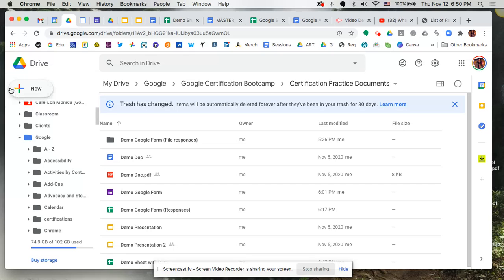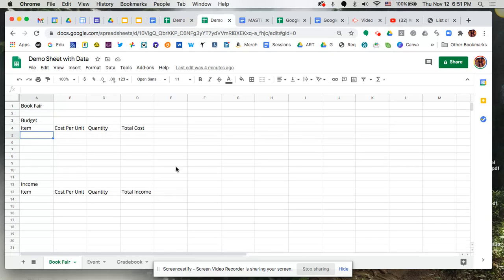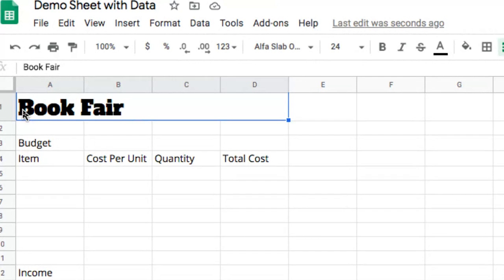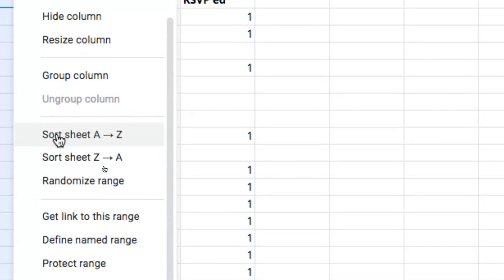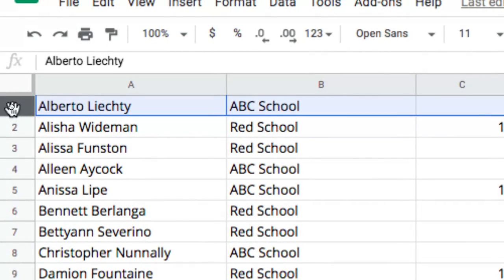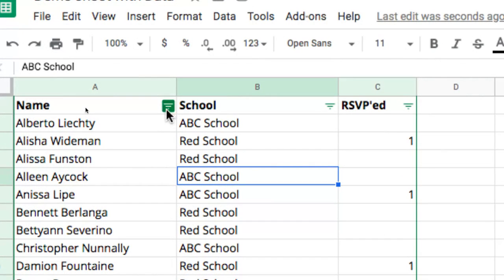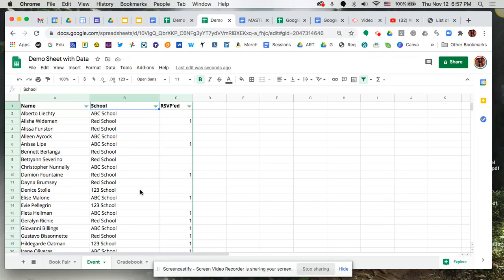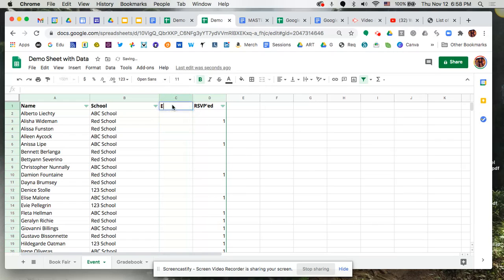Google Sheets 101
Learn how to create a new Google Sheet, customize the text, add and sort data, as well as inserting rows and columns.